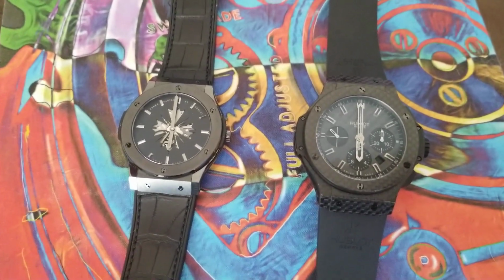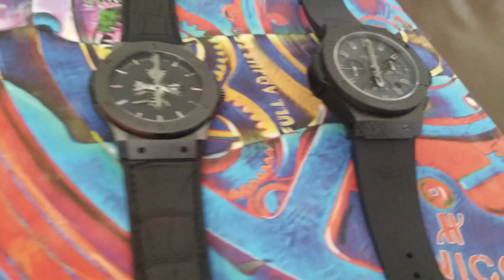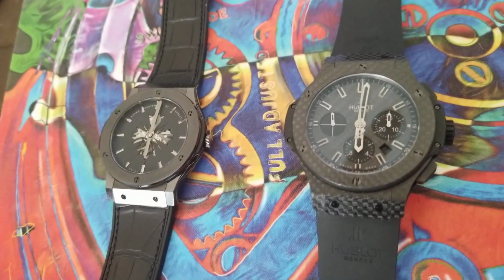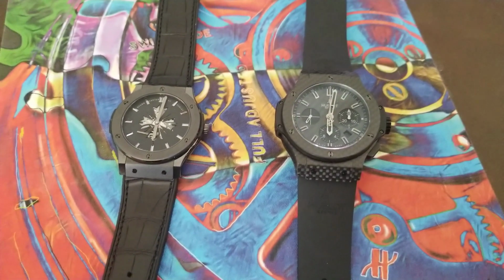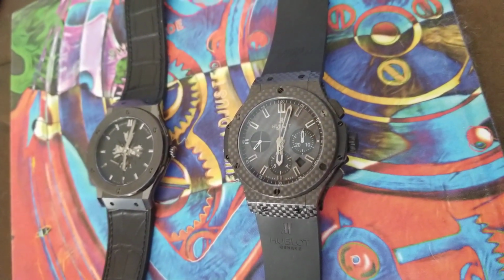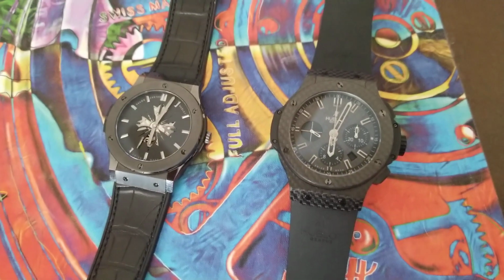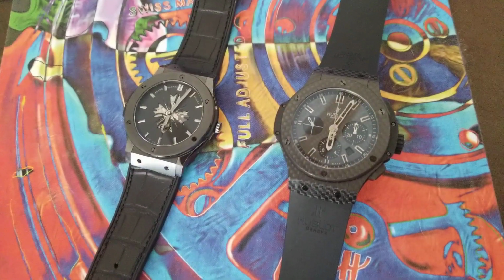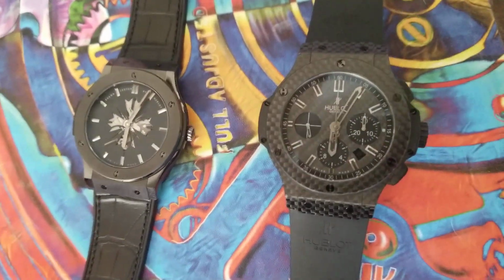Hublot watch comparison: Big Bang Evolution vs. Classic Fusion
In this video I am comparing a Big Bang Evolution Carbon and a Classic Fusion ceramic.  The watches come in at 44mm and 45mm respectively.  The Big Bang is a chronograph and more of a sporty look. The Classic Fusion could be a dress watch as the case is only 8mm thick.  Both are very comfortable and easy to wear regularly.  I feel like they both fly under the radar in the wild.